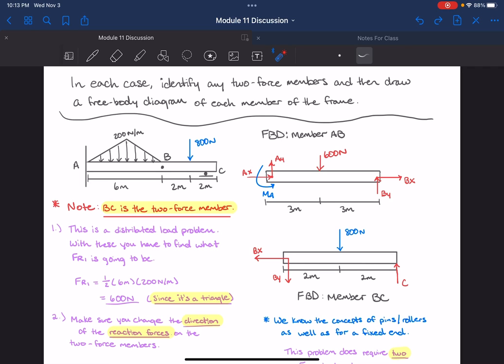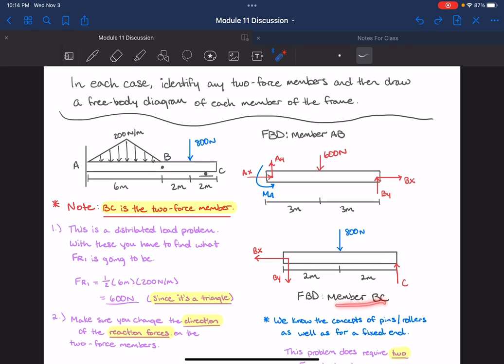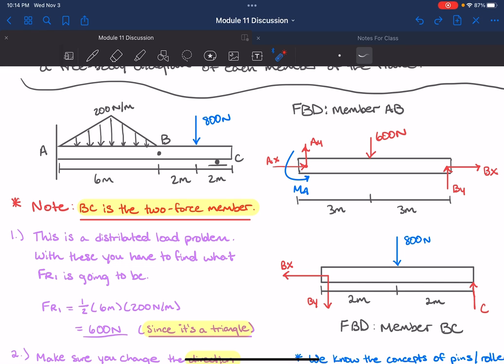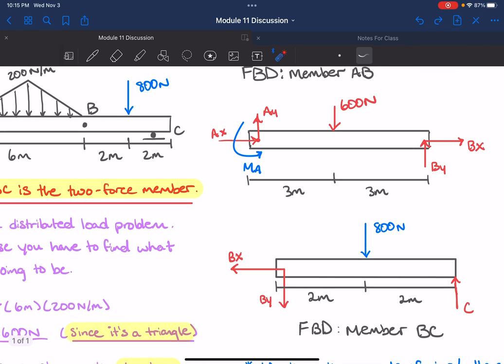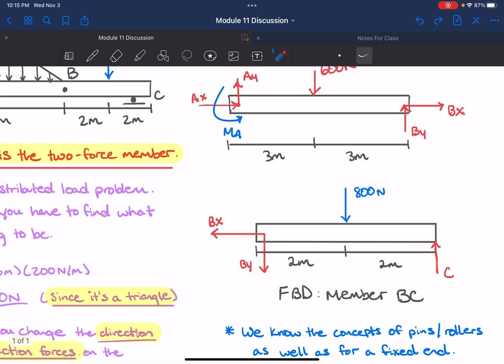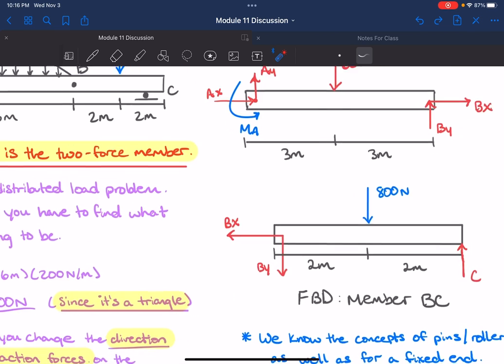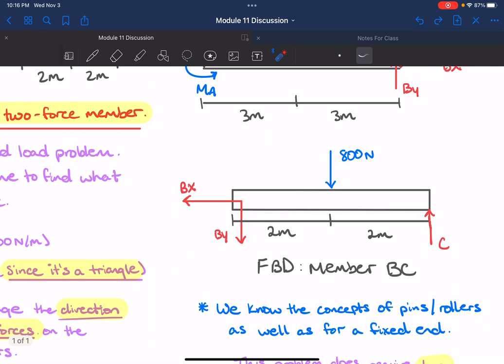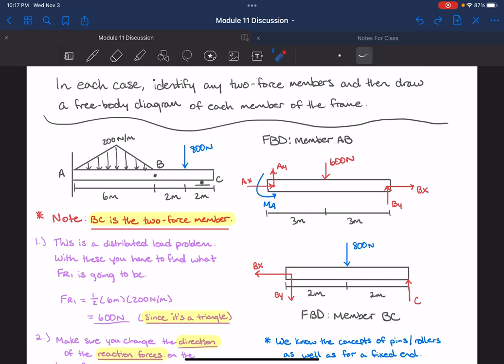Module 11 Problem (Drawing Free Body Diagrams)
This is to help with drawing FBDs of two-force members of a problem.